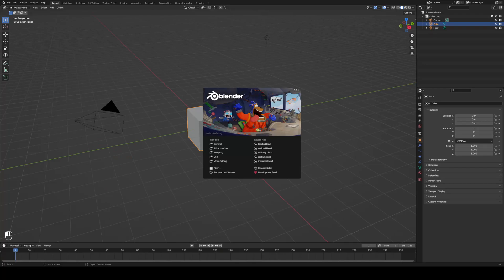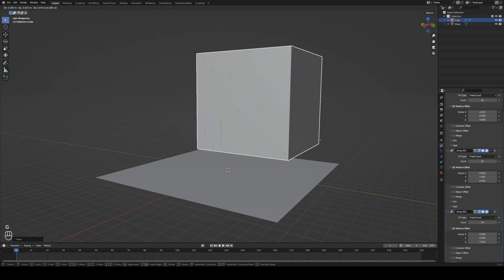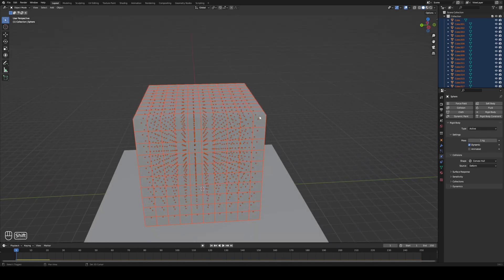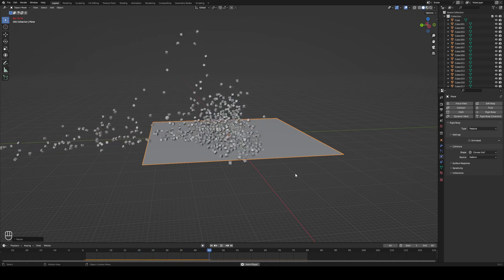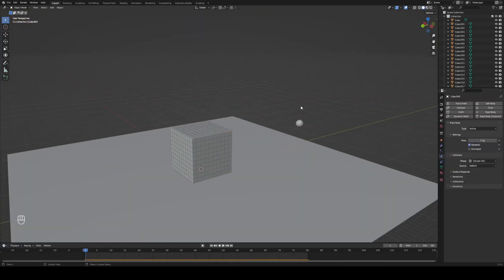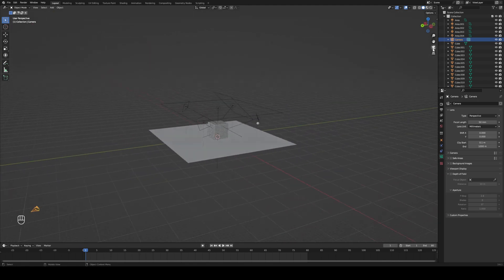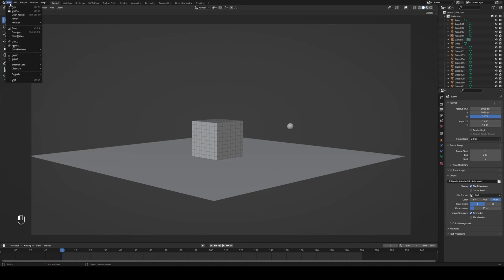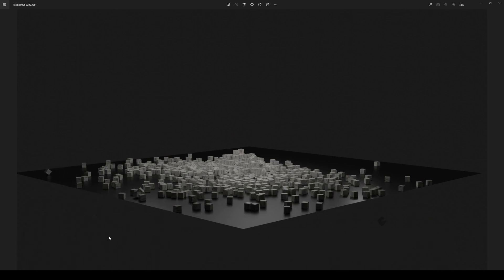Smashing Blocks in Blender! | Satisfying Physics Animation Tutorial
In this video, we'll go through how you can create an awesome satisfying Blender animation.

Timestamps
00:00 - Intro
00:30 - Setting up the Scene
04:47 - Applying Physics
8:42 - Texturing
11:10 - Lighting
12:20 - Camera
13:17 - Render Settings
17:26 - Compositing Frames
19:01 - Outro